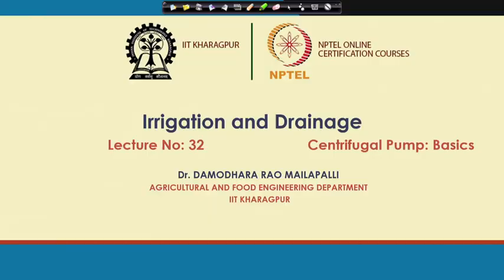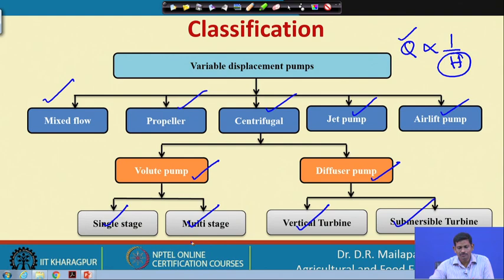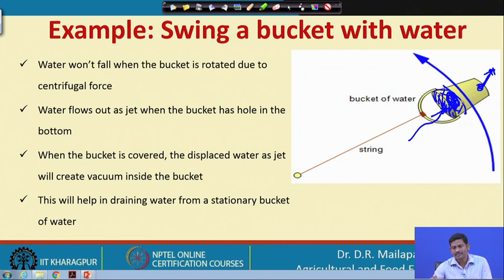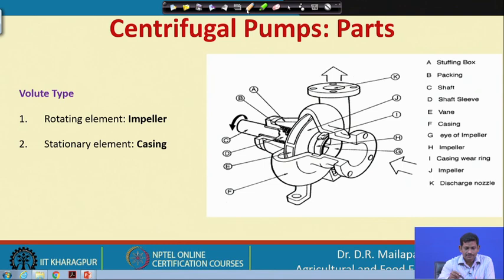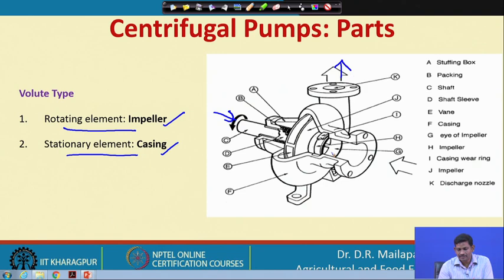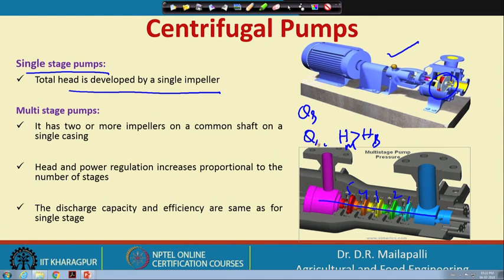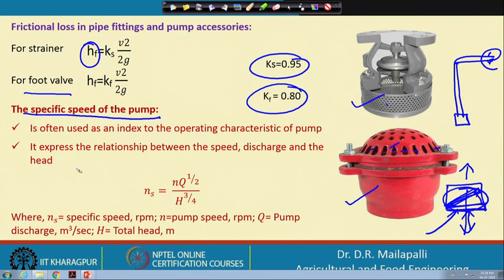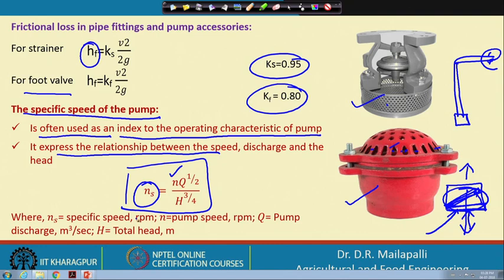Lecture 32: Centrifugal Pump: Basics